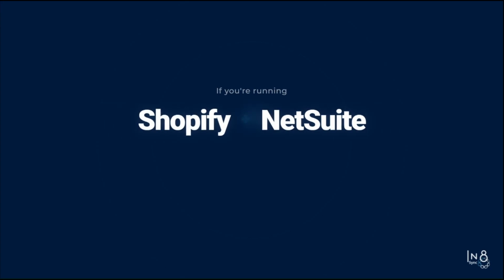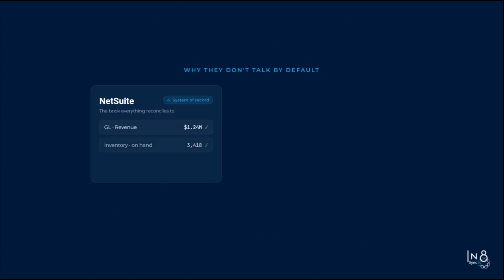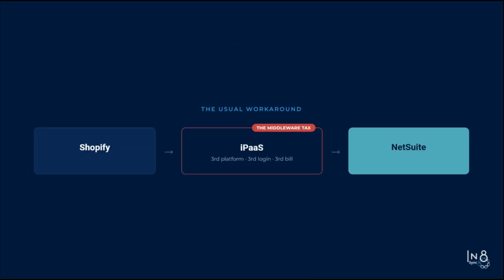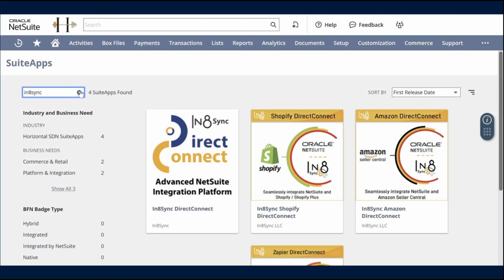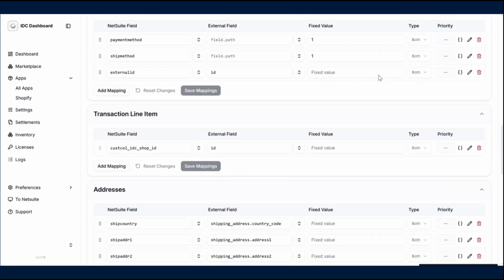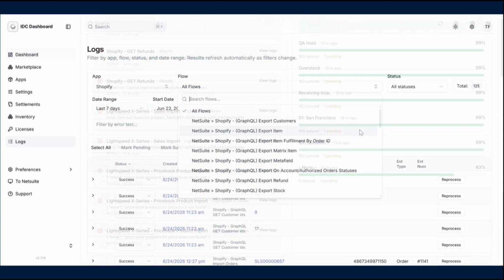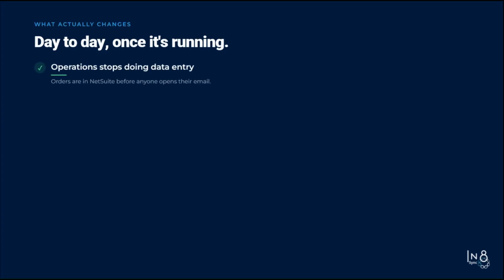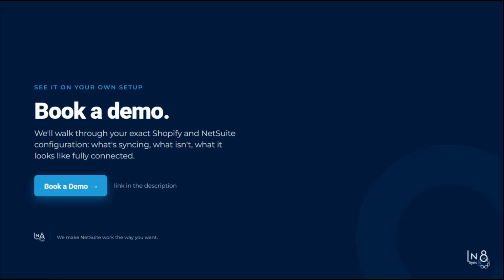Shopify + NetSuite: The Native Integration Setup | in8sync DirectConnect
In this video: a step-by-step walkthrough of connecting Shopify directly to NetSuite using in8sync DirectConnect — orders, inventory, customers, and shipment tracking connecting automatically, all configured from inside NetSuite with no middleware required.

About in8sync:
In8Sync is a NetSuite-native integration and automation partner. We build solutions that make NetSuite work the way you want — without middleware, without extra platforms, and without the overhead of managing a third system.